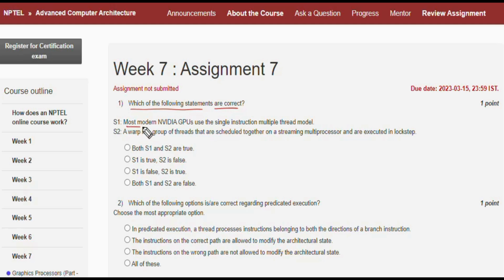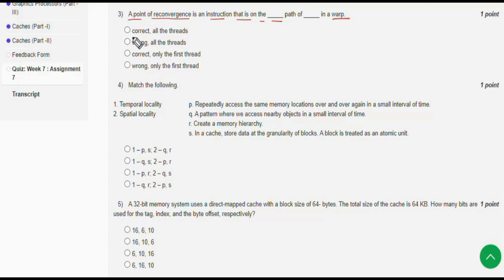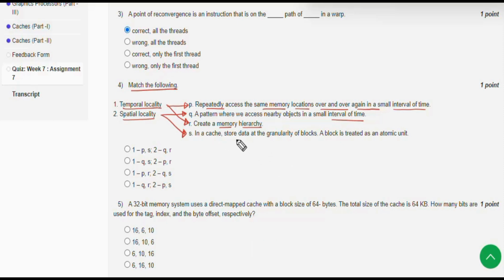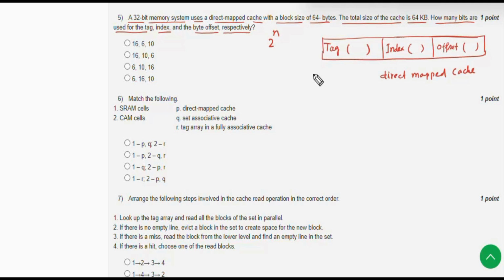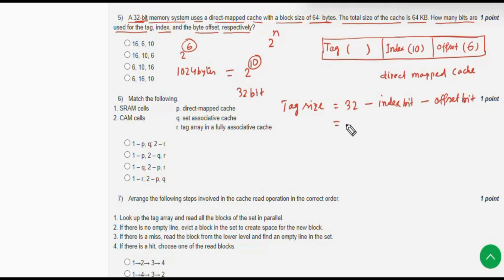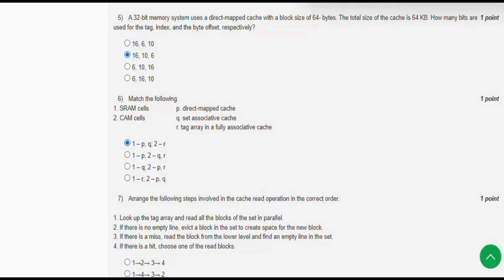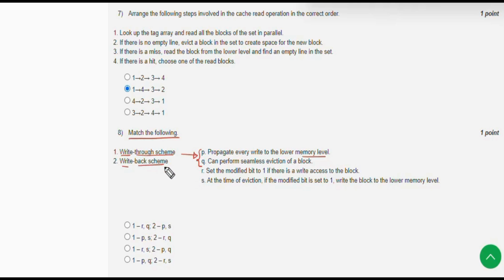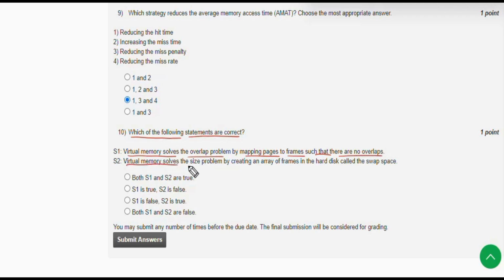Advanced Computer Architecture | NPTEL | Week 7 Assignment Answer | JAN -APRIL 2023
Advanced Computer Architecture week 7 assignment answer